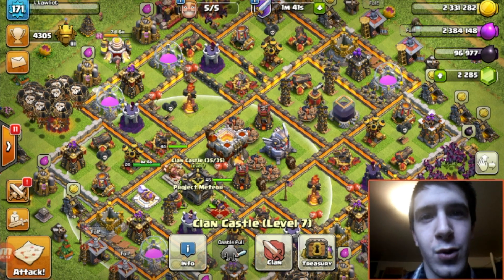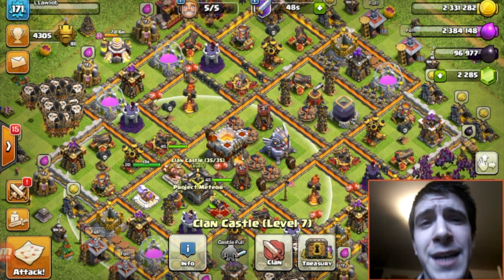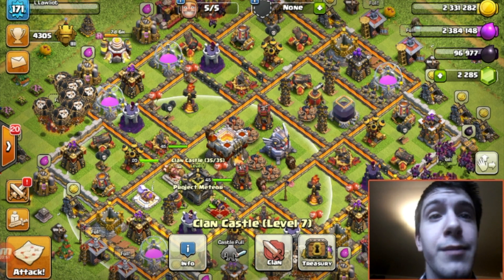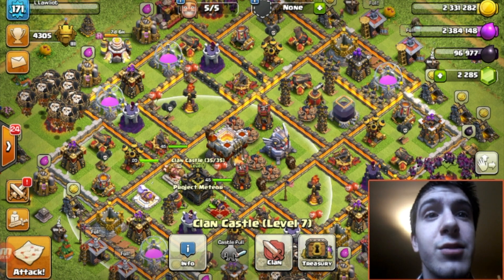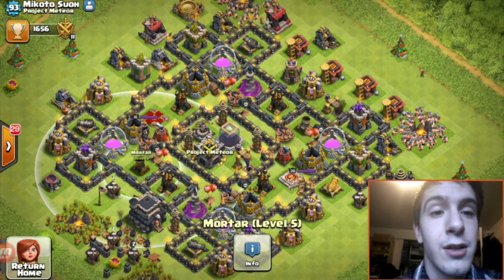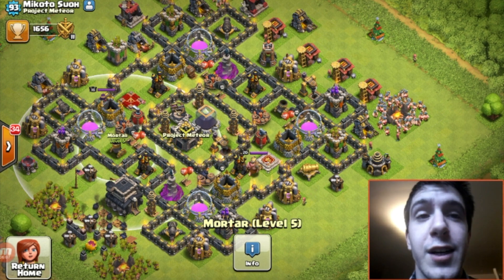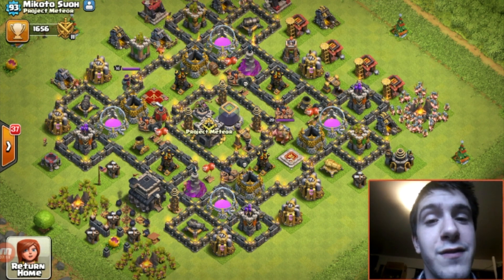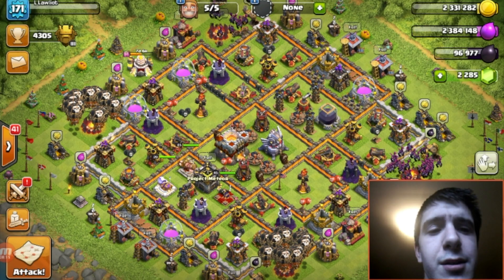THX.5 HOW DO I UPGRADE MY BASE??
L Lawliet giving his take on proper upgrade pathing for ANY town hall, but specifically at TH8 we give some pointers on what to upgrade and what not to upgrade.

THX.5 Definition= Upgrading Town Hall, not adding any new defenses until you can take them

Do's at start of TH8.5: Traps, Air Defenses, Teslas, Air Sweepers, Spell Factory, Camps

Dont's at start of TH8.5: Mortars, Wizard Towers, Upgrading to Witches, Bomb Tower

Do's midway through TH8.5 (Heroes at least 15/15): Archer Towers, Cannons